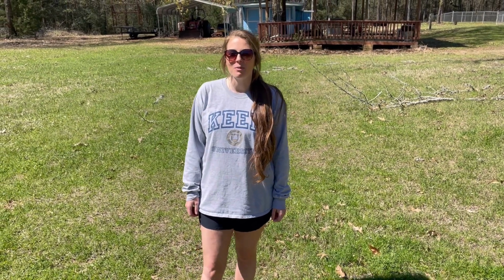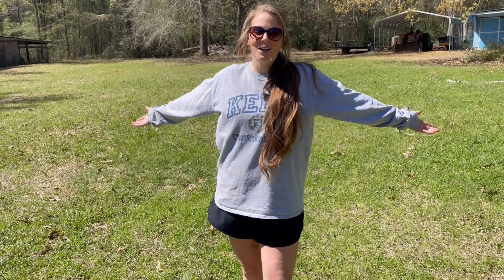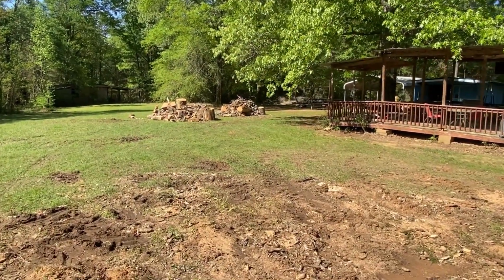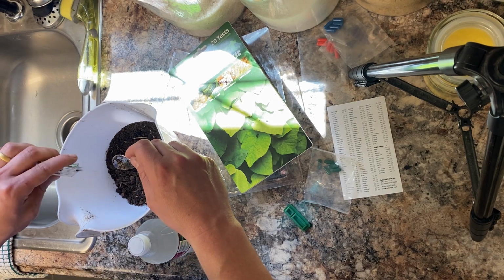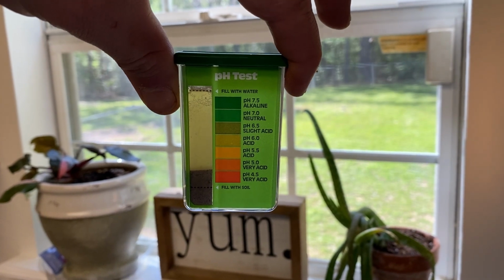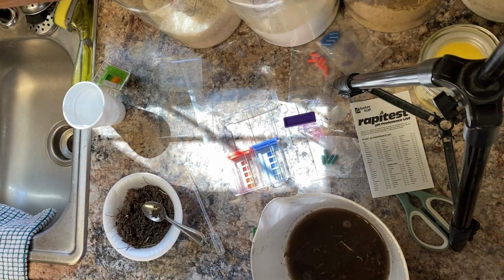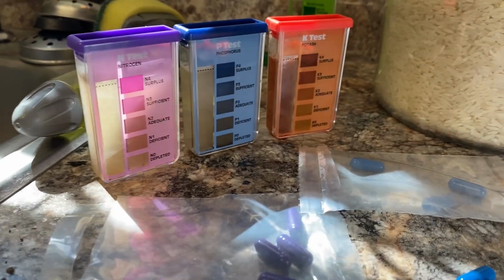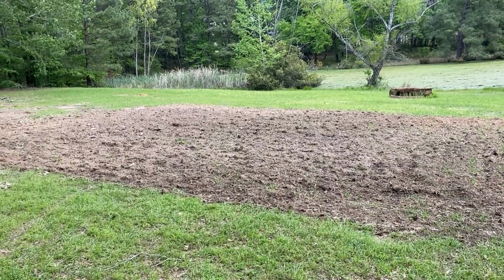Starting Our Homestead Garden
Spring is here! We had to cut down a massive dead oak tree to make room for our garden. We are hoping this garden will provide lots of food for the homestead!